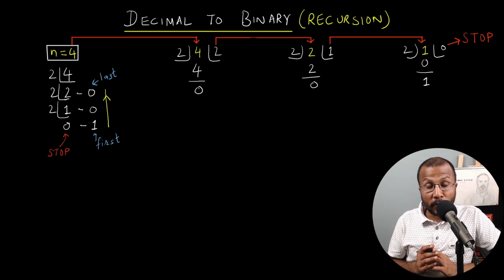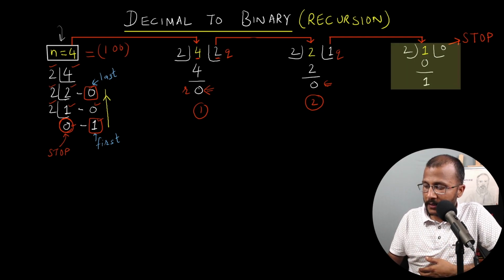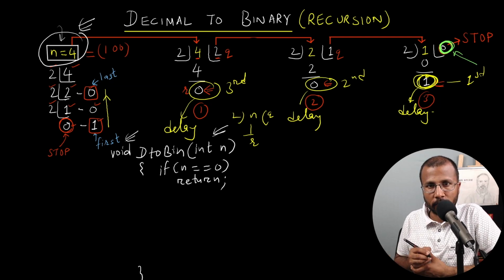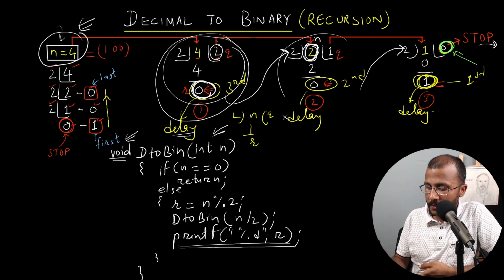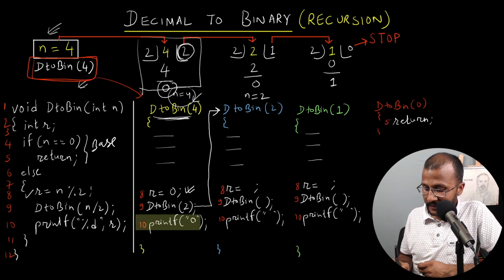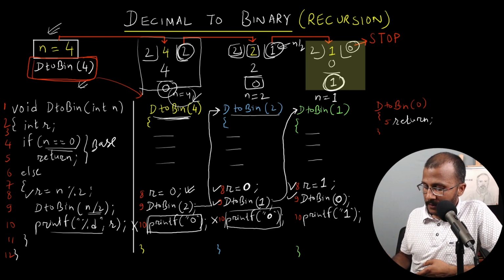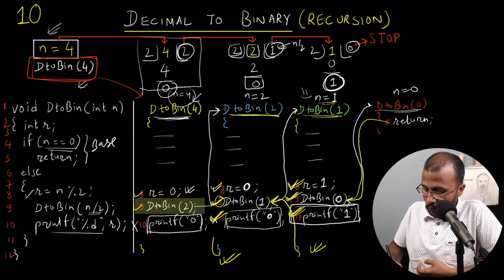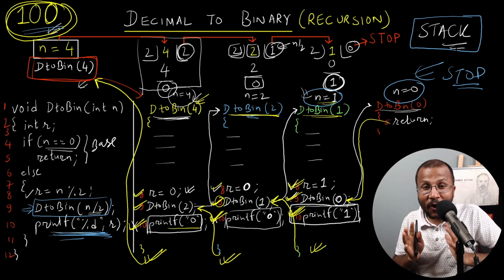10.7. Convert decimal to binary using recursion | Complete C programming course | Sunil Dhimal